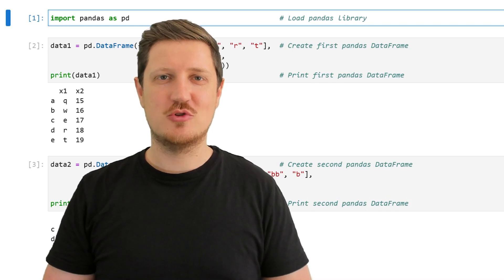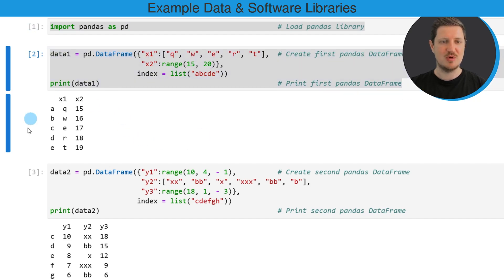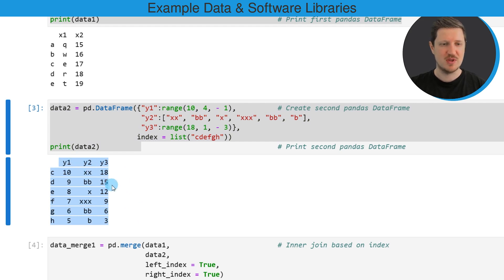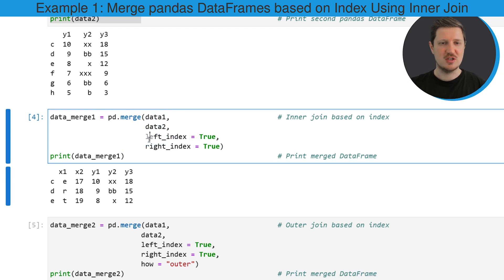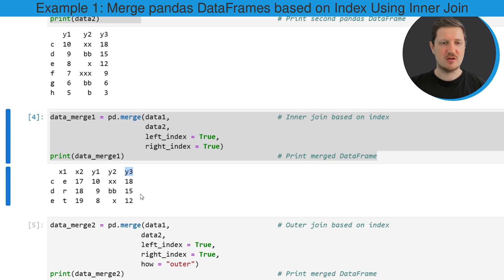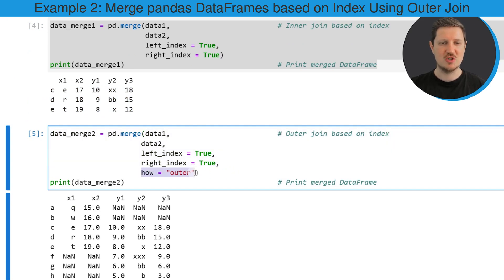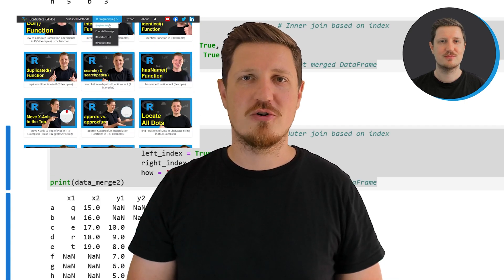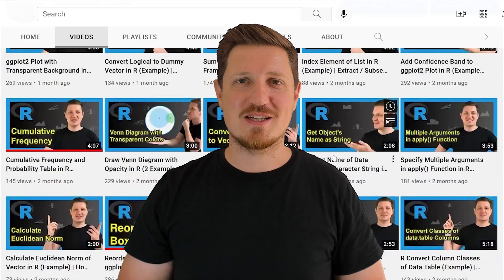Merge pandas DataFrames based on Index in Python (2 Examples) | Add & Combine | Inner & Outer Join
How to join two DataFrames based on row indices in the Python programming language. More details
Python code of this video:

data1 = pd.DataFrame({"x1":["q", "w", "e", "r", "t"],  # Create first pandas DataFrame
                      "x2":range(15, 20)},
                     index = list("abcde"))
print(data1)                                           # Print first pandas DataFrame

data2 = pd.DataFrame({"y1":range(10, 4, - 1),          # Create second pandas DataFrame
                      "y2":["xx", "bb", "x", "xxx", "bb", "b"],
                      "y3":range(18, 1, - 3)},
                     index = list("cdefgh"))
print(data2)                                           # Print second pandas DataFrame

data_merge1 = pd.merge(data1,                          # Inner join based on index
                       data2,
                       left_index = True,
                       right_index = True)
print(data_merge1)                                     # Print merged DataFrame

data_merge2 = pd.merge(data1,                          # Outer join based on index
                      data2,
                      left_index = True,
                      right_index = True,
                      how = "outer")
print(data_merge2)                                     # Print merged DataFrame